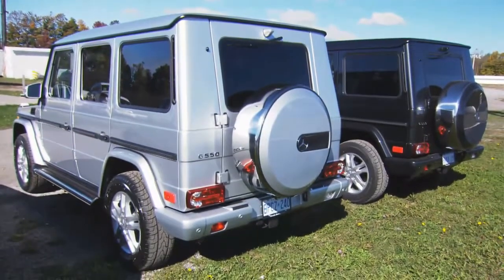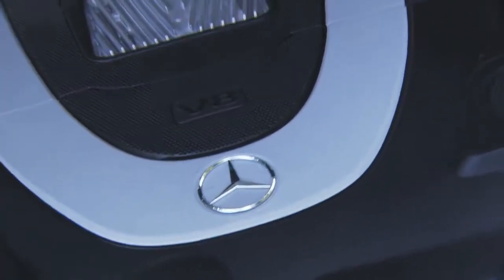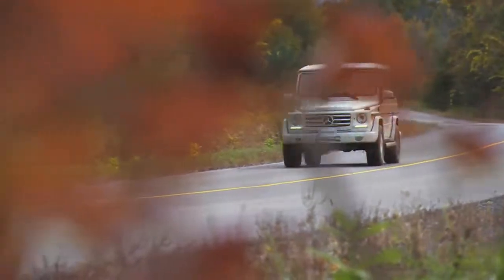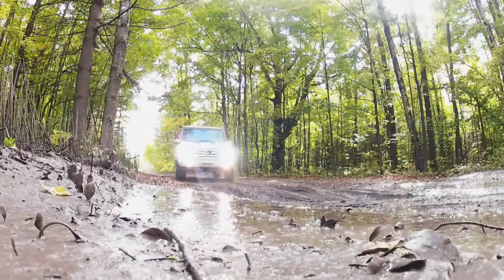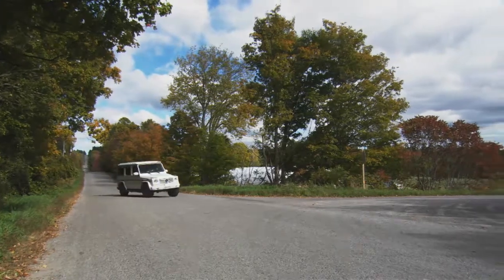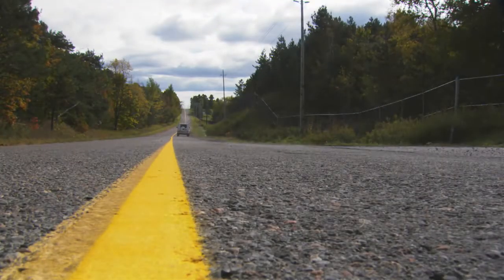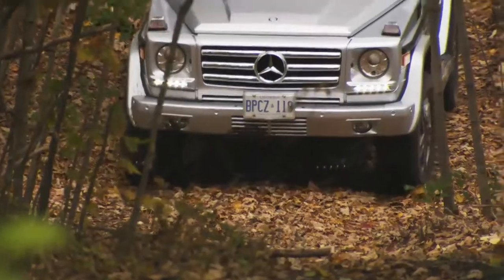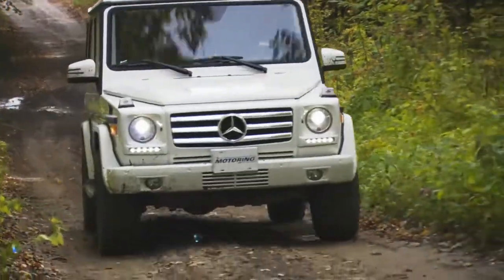Motoring 2013 Episode 9 2013 Mercedes G Wagon 720p